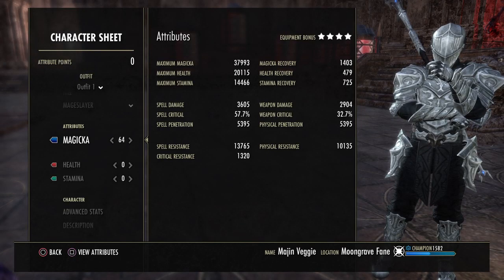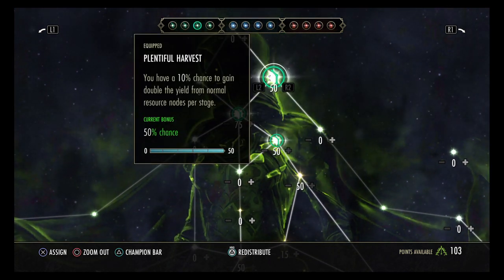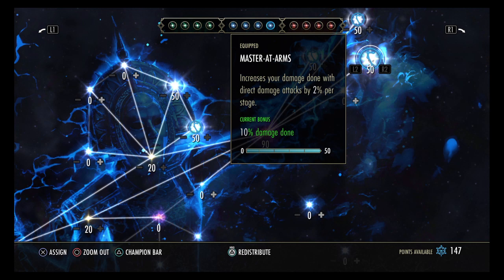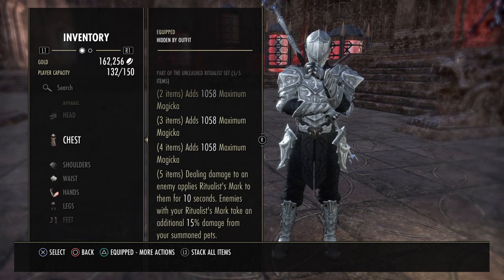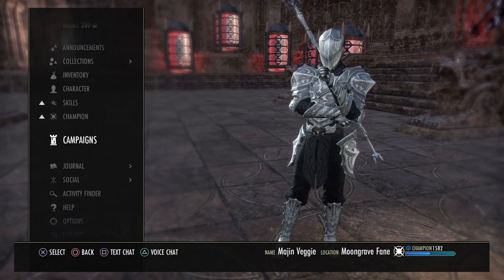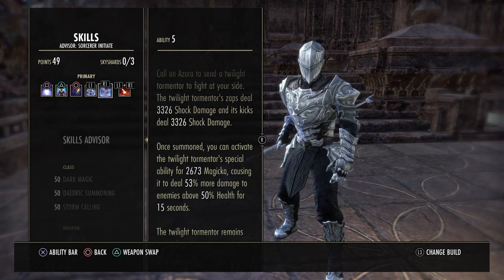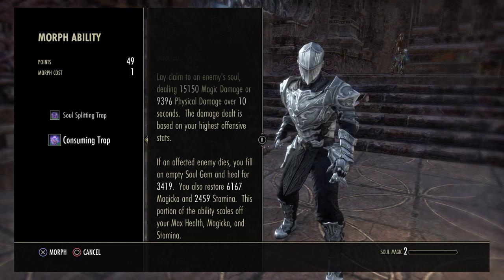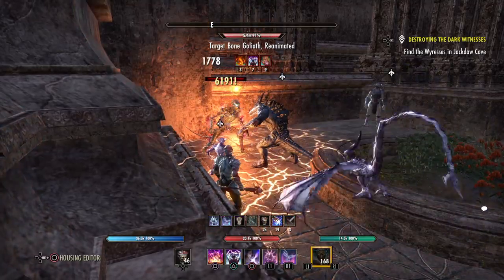ESO Magicka Sorcerer PVE DPS Build: Waking Flame: NO TRIAL SETS!!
Welcome to the channel and thanks for checking out the build.

Attribute Points: Put all 64 into Magicka

Mundus: The Theif

Race:
Khajiit is offers extra crit damage, Magicka Stamina and Health, and Sustain for all three
High Elf offers some sustain every 6sec when using a ability, Max Magicka, Spell Damage
Dark Elf offers Magicka and Stamina, Fire Resistance, and Spell and Weapon Damage

Food:
Ghastly Eye Bowl If you have no problems with your health
Witch Mother's Potent Brew if you need some sustain with health
Solitude Salmon-Millet Soup if you are needing health and are good with sustain

CP
Green Tree
Liquid Efficiency
Master Gatherer
Treasure Hunter
Plentiful Harvest

Red Tree
Boundless Vitality
Fortified
Rejuvenation
Siphoning Spells

Blue Tree
Fighting Finesse
Deadly Aim
Thaumaturge
Master-At-Arms
(When you can stay behind the enemy replace Thaumaturge with BackStabber)

Main Hand-Precise
Off Hand-Infused

Necklace-Infused
Ring-Bloodthirsty
Ring-Bloodthirsty

Sets:
Medusa-Heavy set from Arx Corinium
Inferno Staff in Precise with a flame damage enchant
Jewelry 2 Bloodthirsty and 1 infused with Increase Spell Damage enchants
(Can use 3 Bloodthirsty, up to you)
Medusa is being used as our crit set and also gives us Minor force

Back Bar-Maelstrom Inferno Staff with Weapon damage enchant
Farmed from normal Maelstrom Arena in Wrothgar

Unleashed Ritualists: All on the body and in Divines
This set is farmed from The Cauldren and pairs really well with your pets

Alternative sets:
You can replace Medusa with Mother's Sorrow (which is farmed from Deshaan or bought from traders). If you use Mother's Sorrow, wear it on the body and/or jewelry and use Unleashed Ritualists on the front bar.

Monster Sets:
Maw of the Infernal: This set comes from Banshied Cells 2 and gets buffed by Unleashed Ritualists and is my favorite for this setup.
Zaan: A Fire beam that increases damage with each tick, normally best single target monster set. If not using Unleashed Ritualists use this monster set. Farmed from Scalecaller Peak.
Valkyn Skoria: Awesome for AoE damage and offers pen on the 1 piece. Comes from City of Ash 2

Skills:
Front bar:
Crystal Fragments
Daedric Prey
Inner Light
Summon Volatile Familiar
Summon Twilight Tormentor
Fiery Rage

Back Bar:
Blockade of Fire
Degeneration
Critical Surge
Summon Volatile Familiar
Summon Twilight Tormentor
Creater Storm Atronach
(If using Mother's Sorrow replace Critical Surge with Barbed Trap or Channeled Acceleration and swap Summon Twilight Tormentor over to Summon Twilight Matriach)